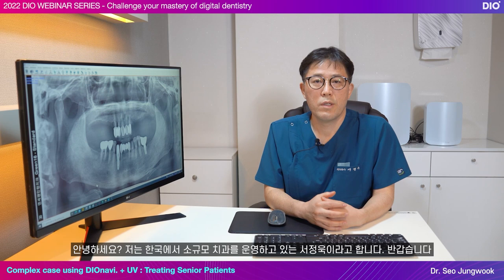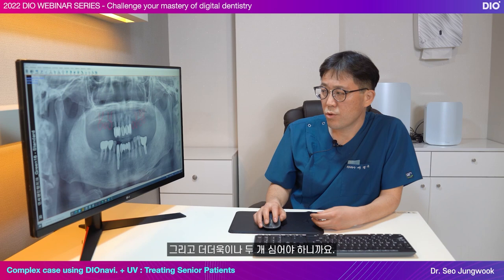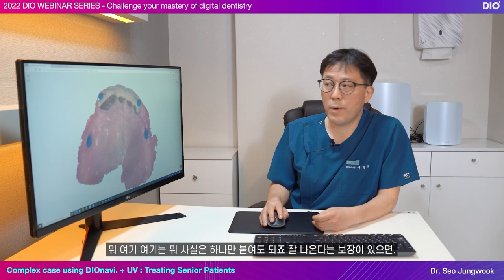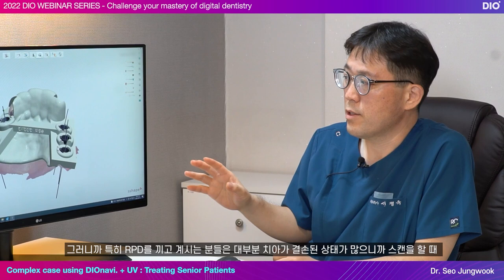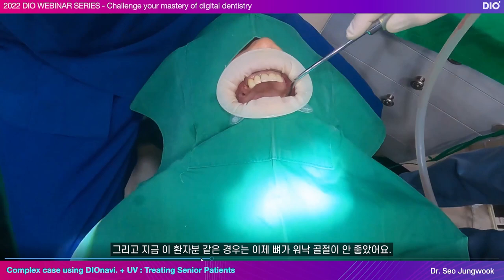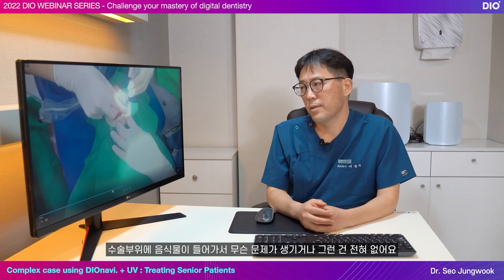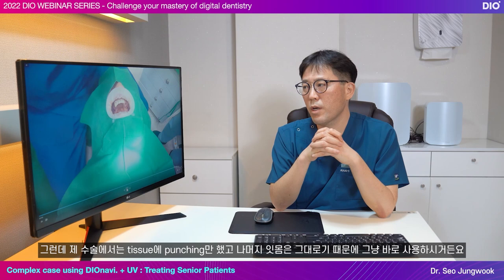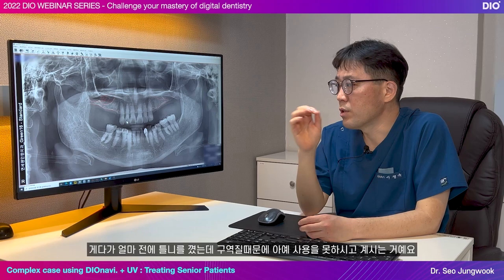Complex case using DIOnavi. + UV : Treating Senior Patients by Dr. Jung-wook Seo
2022 DIO Webinar Series - Challenge your mastery of digital dentistry

DIO IMPLANT

English

Korean